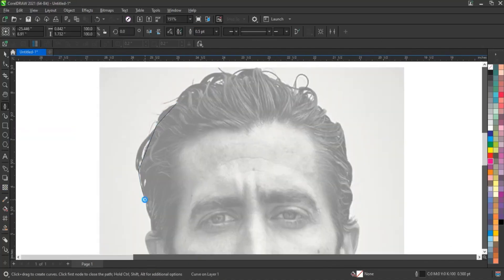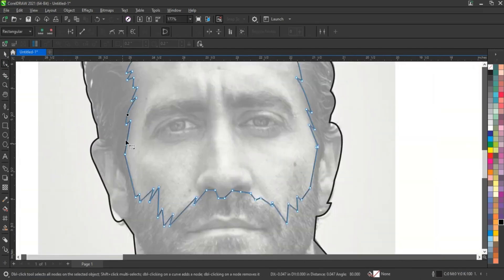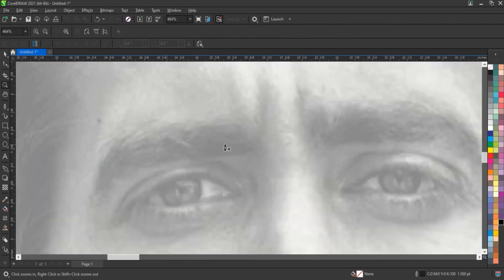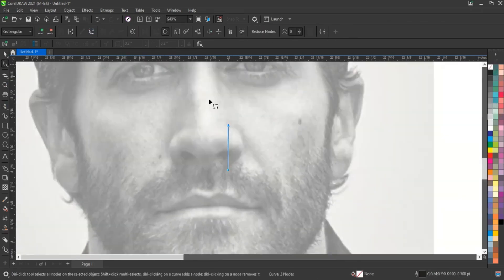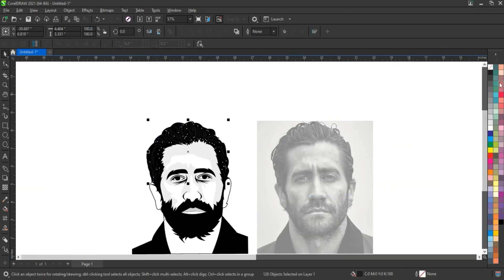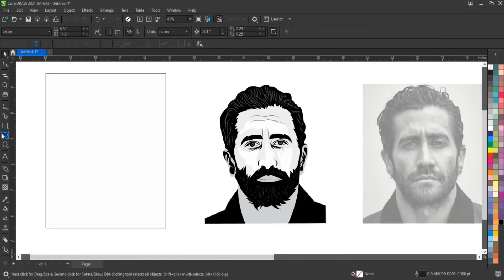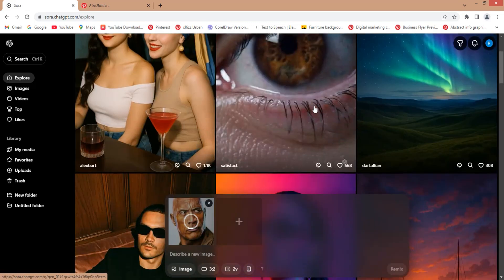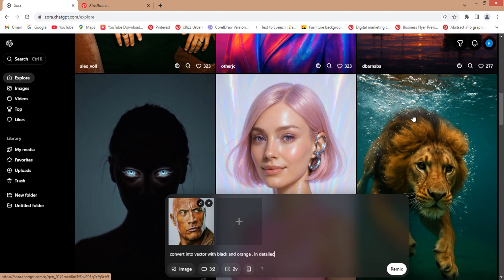How to Use ChatGPT to Design Like a Pro 🚀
Unlock the full power of AI in your creative process! In this guide, we’ll show you how to use ChatGPT to design like a pro—whether you’re working on logos, social media posts, branding, web design, or even packaging. Learn how to generate creative concepts, write compelling design briefs, brainstorm ideas, and get AI-assisted feedback to enhance your designs. Perfect for graphic designers, freelancers, digital marketers, and content creators who want to work smarter, not harder. Let ChatGPT boost your creativity and speed up your workflow! 🎨✨► Google+
ChatGPT for designers

AI design assistant

Graphic design with ChatGPT

ChatGPT design workflow

AI tools for creatives

ChatGPT logo ideas

Social media post design with ChatGPT

Branding using ChatGPT

Prompt engineering for designers

ChatGPT for creatives

AI in graphic design

Speed up design process

Best AI tools for designers

ChatGPT tutorial for designers